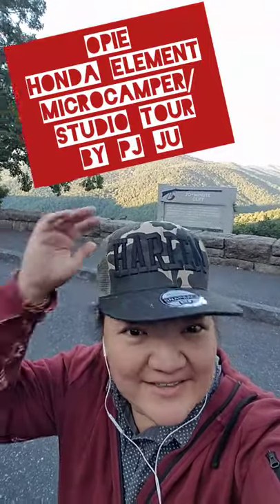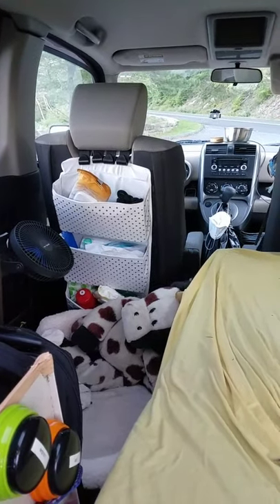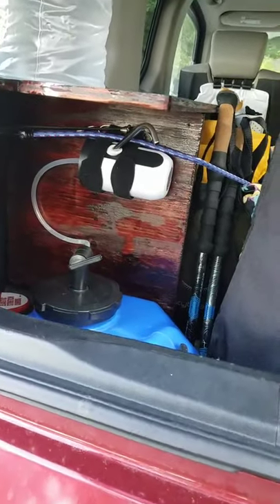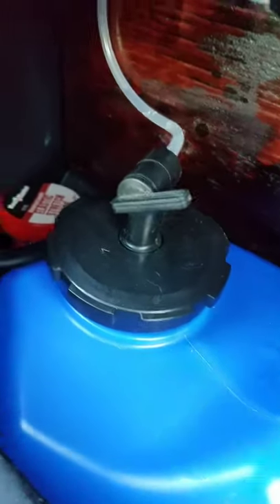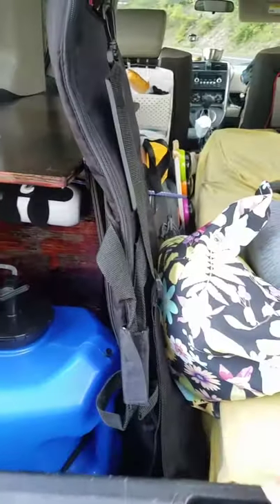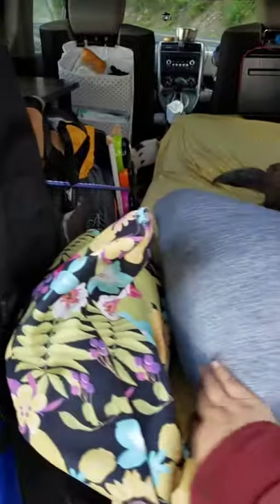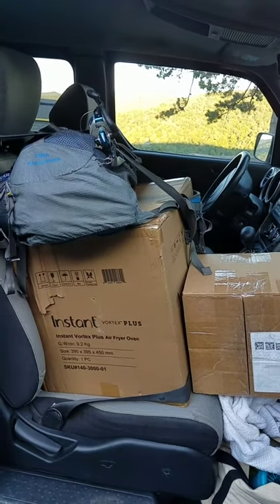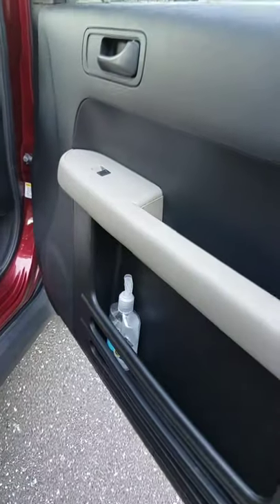Opie Honda Element Microcamper Micro Music Studio Tour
I'm PJ Ju (@nyc_pj), a songwriter/producer who turned my 2008 Honda Element EX 4WD into a microcamper and microstudio mobile office to be able to make music on my roadtrips between Nashville and NYC. Used the Element rear seat as a bed platform and built a desk/open storage cabinet modded from a @amyismakingstuff design for hiking, clothes, and work backpacks. There's running water available from inside and outside, storage for a portable micro kitchen, dry and cold food, tools, etc.

Post any comments, questions, suggestions! I'll be sharing more microcamper/microstudio nerd outs.